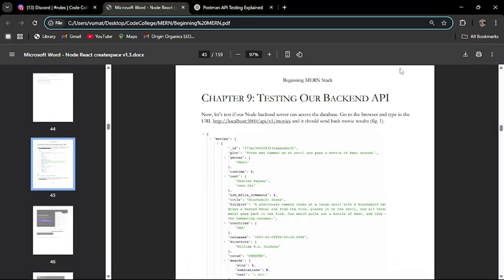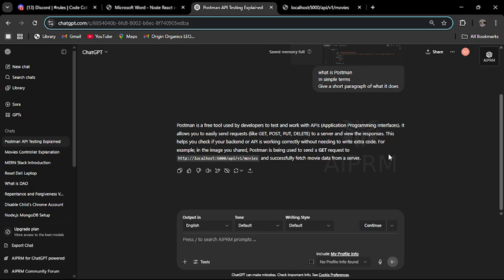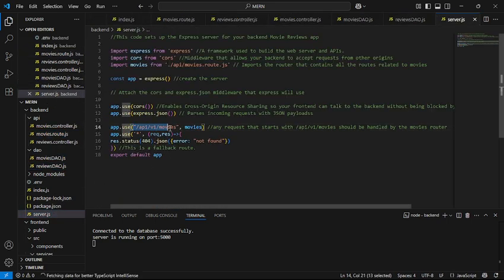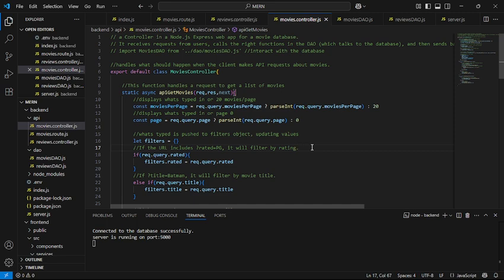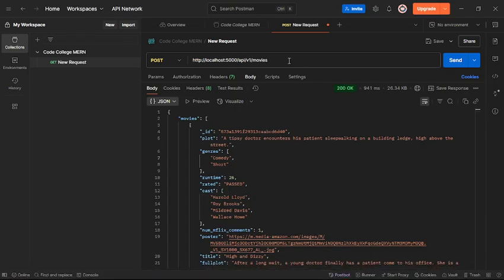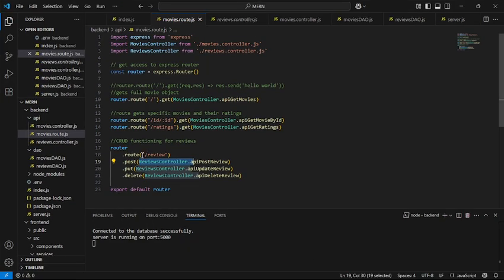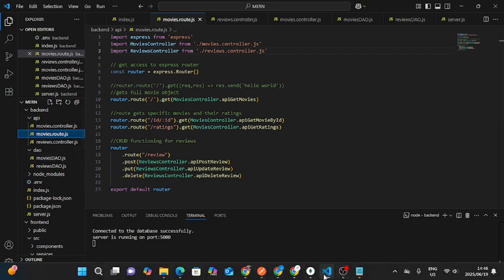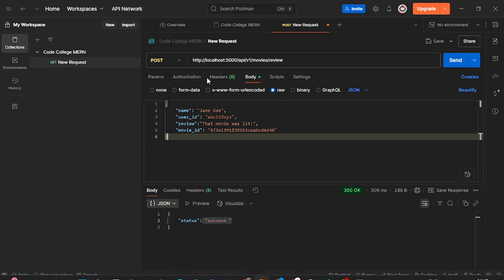MERN Chapter 9